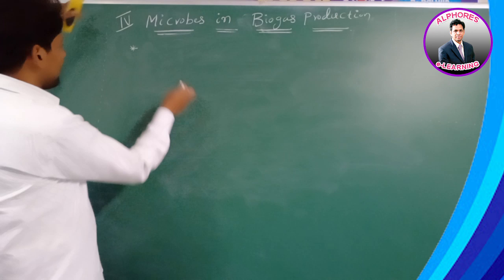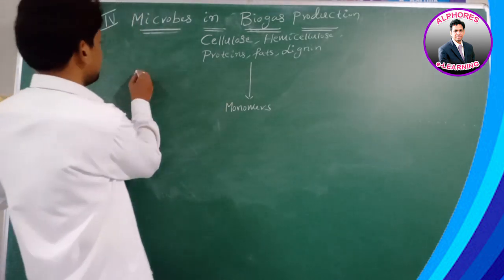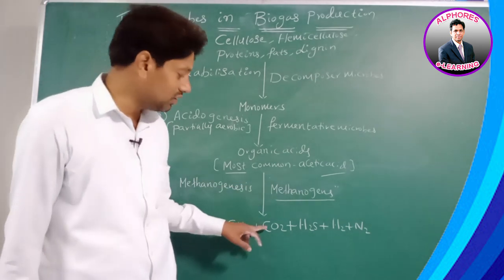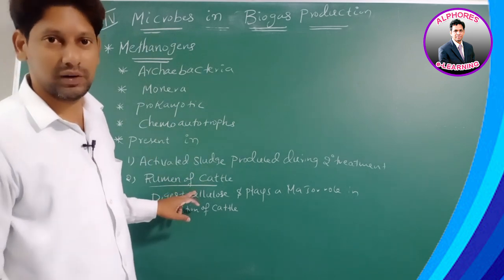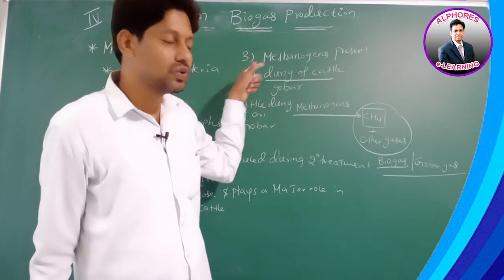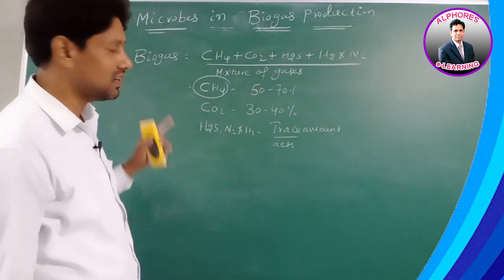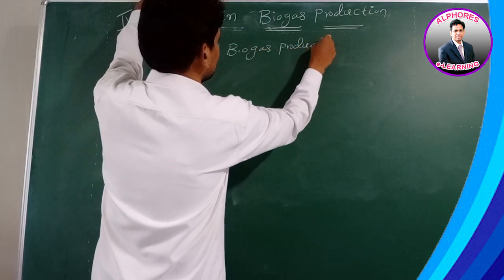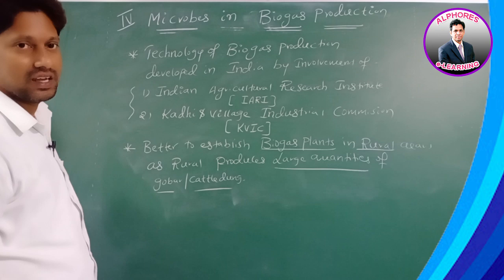NEET | BOTANY | SESSION 14 | UPCOMING SENIORS | 08-05-2020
MICROBES IN BIOGAS PRODUCTION